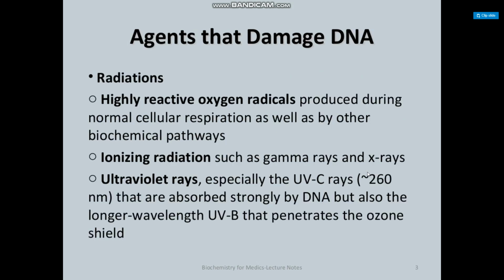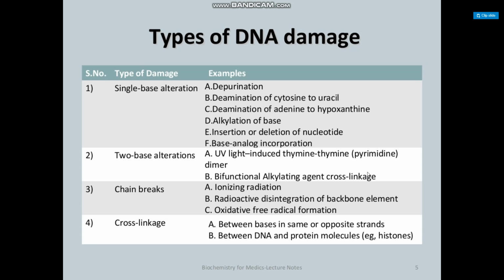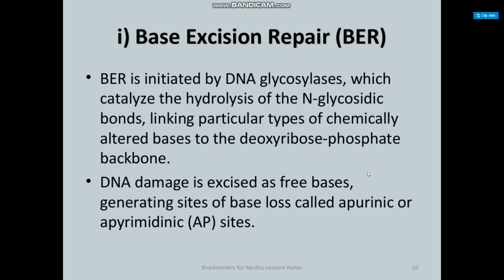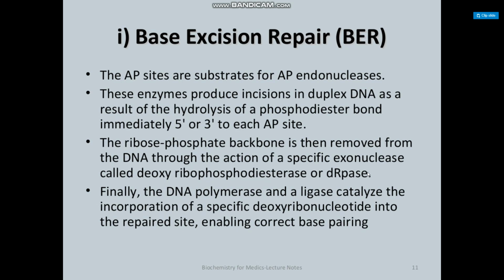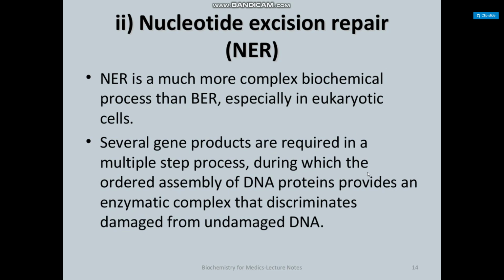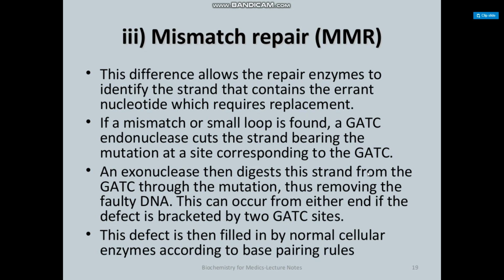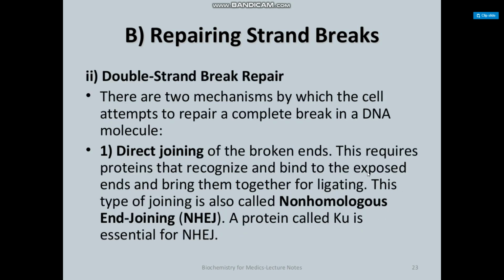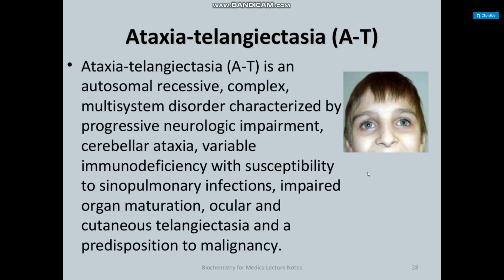DNA Repair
Dr. Divya Fageria , SKGGC, SIKAR